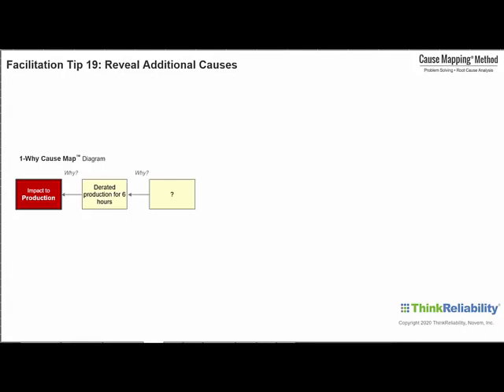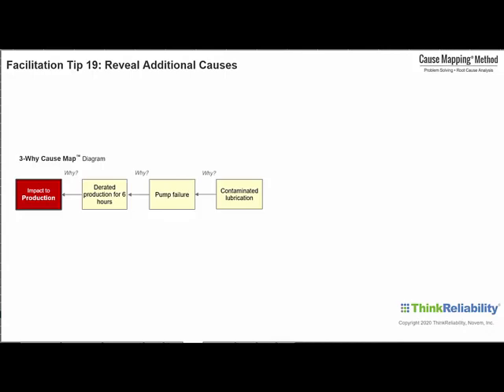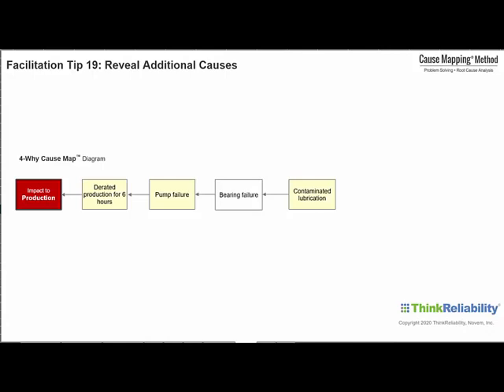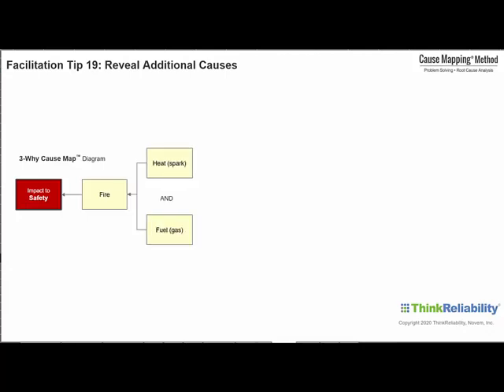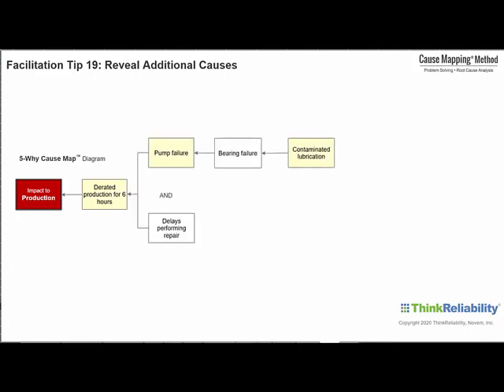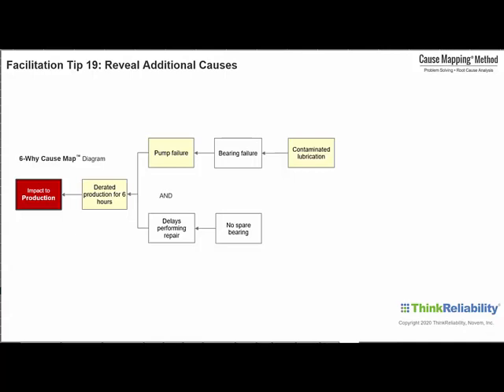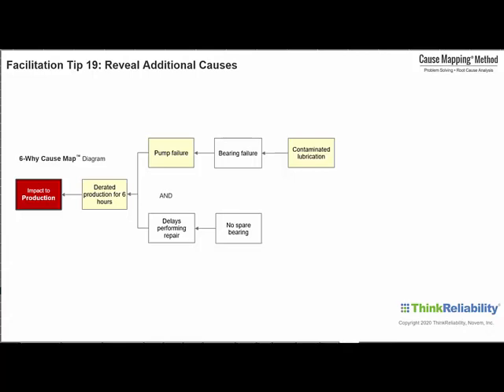Cause Mapping® Facilitation Tip 19: Reveal Additional Causes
One of the most common questions facilitators hear is, "How do you know what to ask to identify causes in your incident investigation?" Most people easily pick up on asking, "Why?" to build the Cause Map™ diagram. You channel your inner three-year-old and just continue to ask Why questions. It's intuitive. There are, however, other less intuitive questions that help reveal causes. Asking "How?" or "What else was required?" can also reveal causes in the analysis.

For additional resources on this and additional facilitation tips, download the accompanying PDF at the following URL